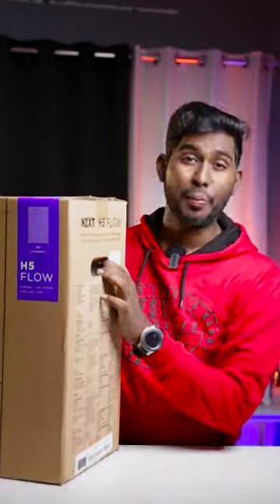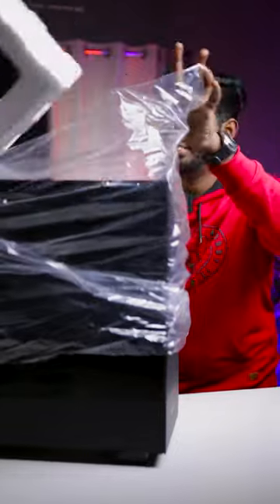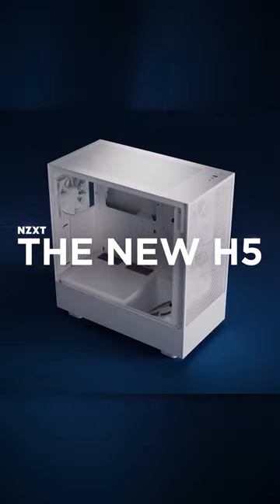NZXT SENT HUGE BOX | NZXT H5 FLOW Cabinet | Gaming PC Build